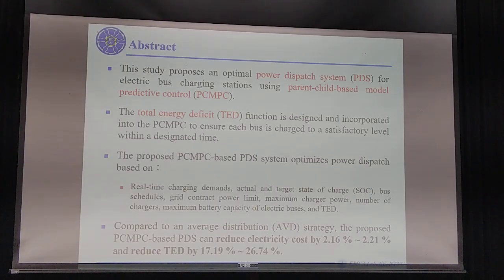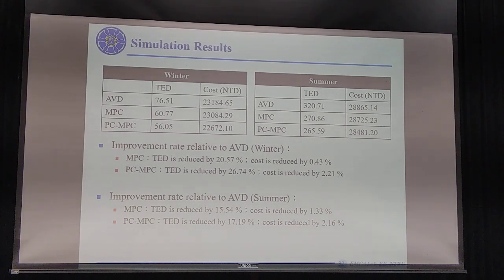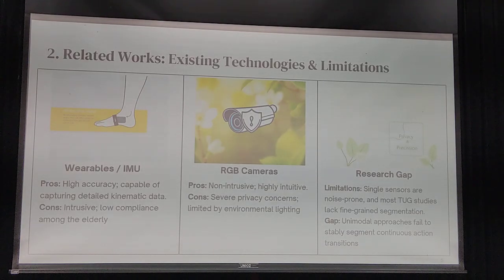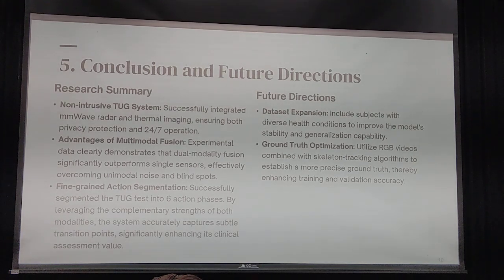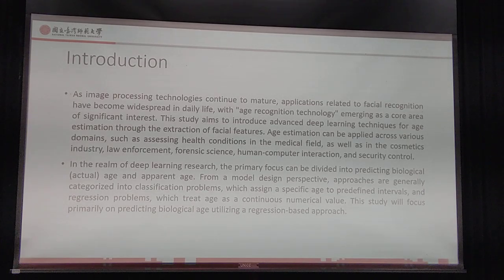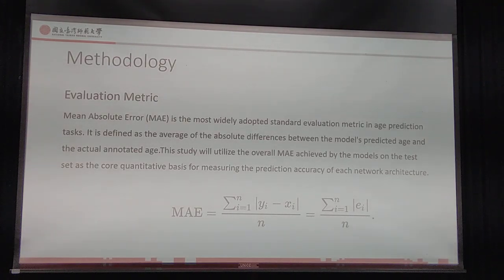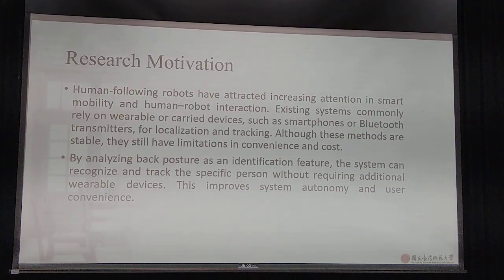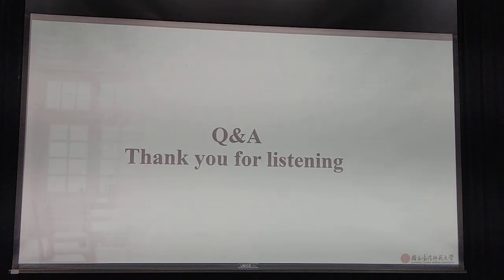114-2 第十一週 書報討論網址